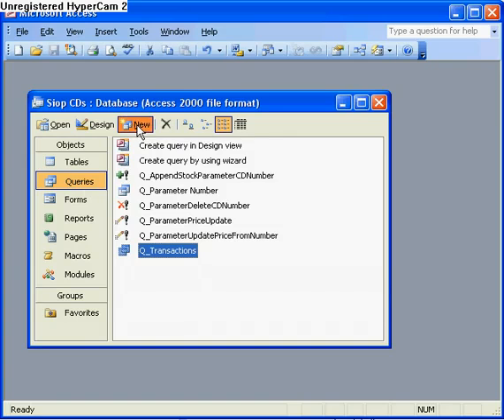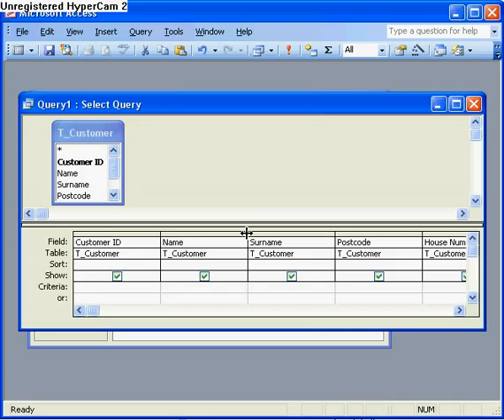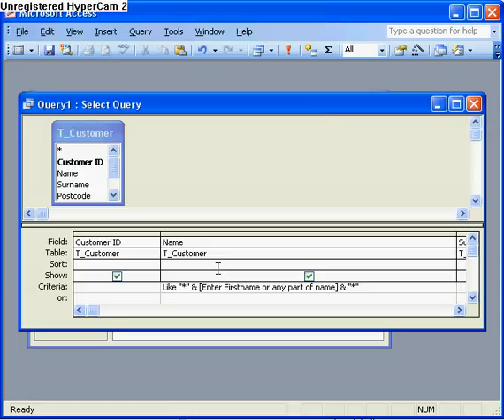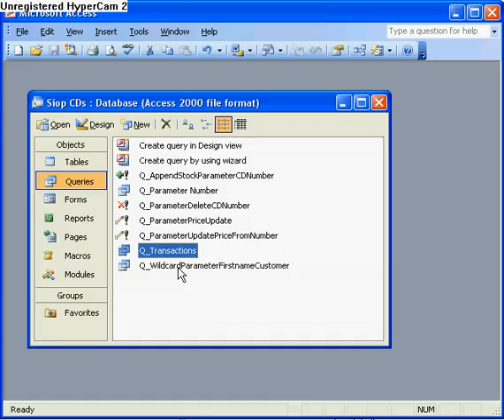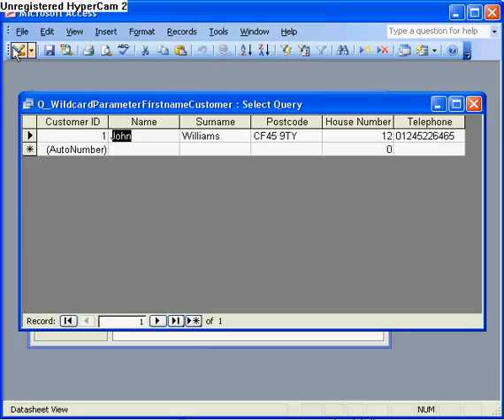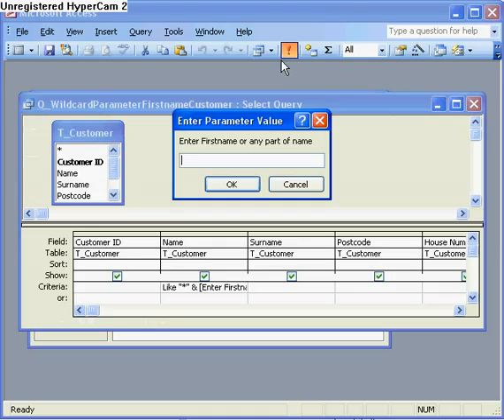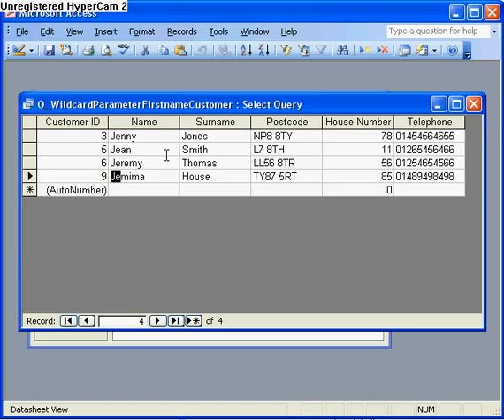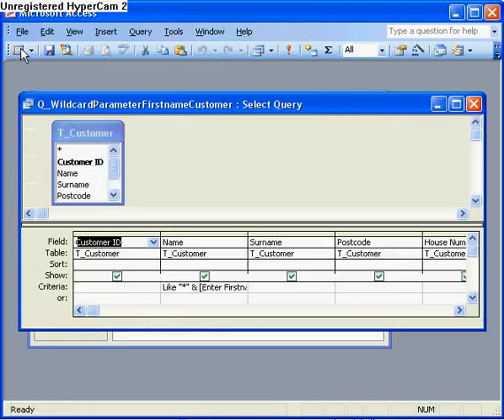lecture 30 Creating a Search Engine Google Type Query in Access